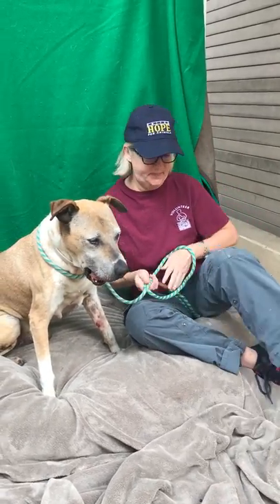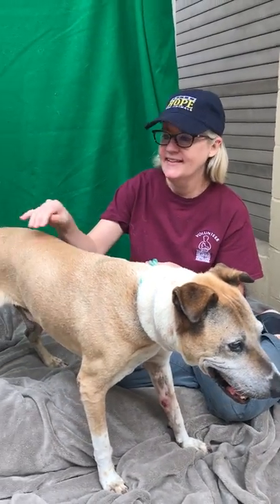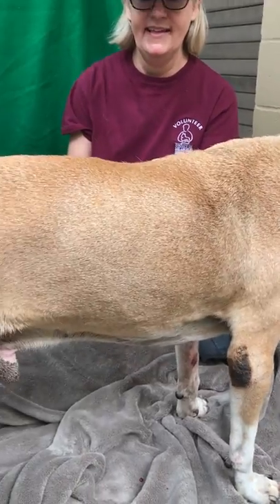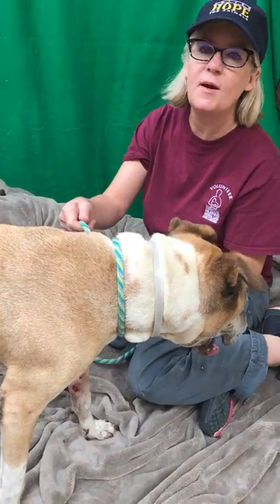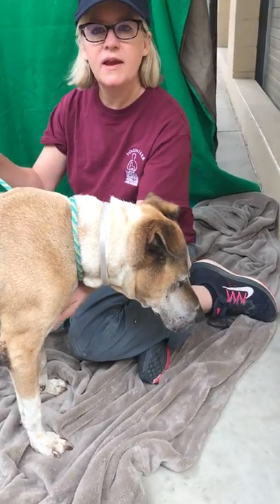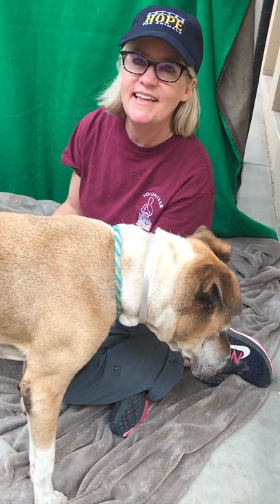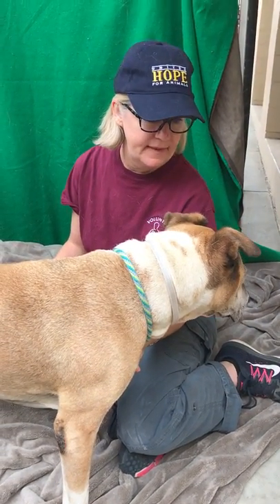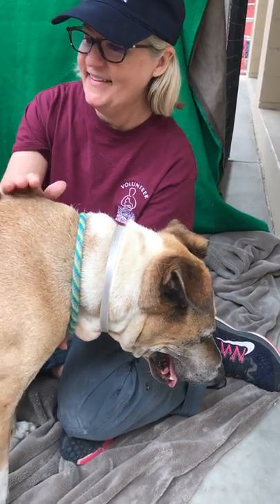A5317287 Linus | Foxhound/Pit Bull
A5317287 Linus is a resilient 9-year-old sand and white male Pit Bull and Foxhound mix who was surrendered by his owner to the Baldwin Park Animal Care Center on September 9th for unknown reasons. Weighing 45 lbs, Linus is a sweet fellow who is not feeling his best and who deserves a much better life than he seems to have had so far. He looks like he’s been kept outside, and he appears to have some senior dog issues that make it hard for him to move around. We recommend some spoiling and a visit to an outside veterinarian who can give a plan to make him more comfortable and check out his teeth and some sores on his leg. Although he doesn’t seem to have been well cared for, Linus loves people and is very cooperative. He’s friendly and gentle, but he’s not interested in spending time with other dogs right now, perhaps because he feels vulnerable. The shelter is requiring that he be an only dog in an adults only home, at least until he’s settled in and has his health issues addressed. Linus is likely to be a devoted companion for anyone who gives him the love and care he needs, including a soft bed indoors for him to enjoy his golden years.